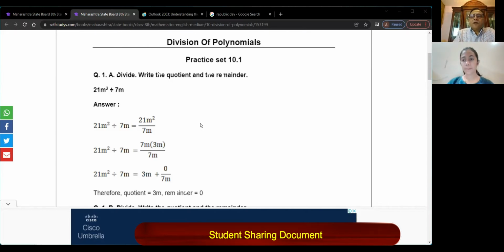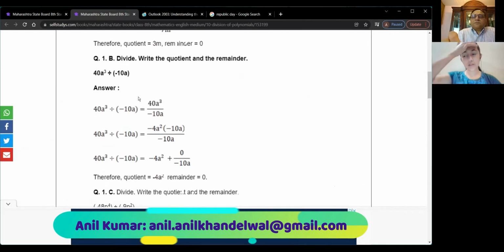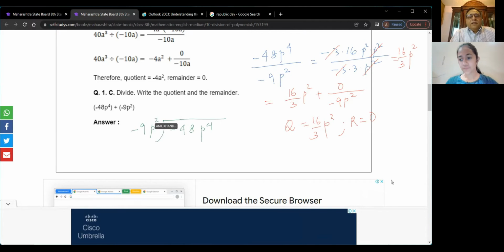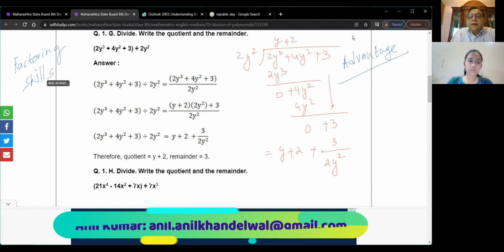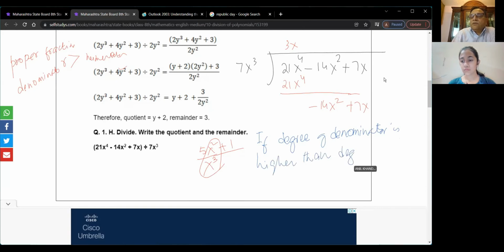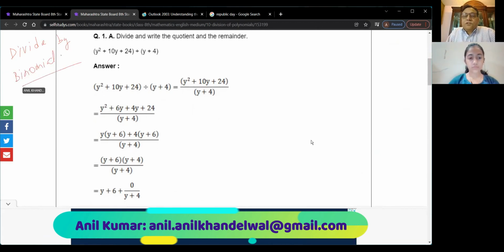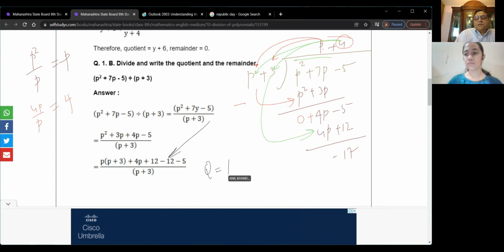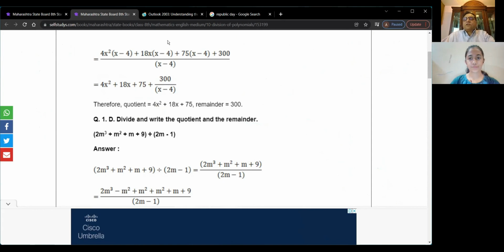Polynomial Division Grade 8 Golden Girl Naisha Wants Gold in Maths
Anil Kumar Class Registration Division of Polynomials for Middle School student can be challenging. Understand different approaches including factoring and long division in this video.